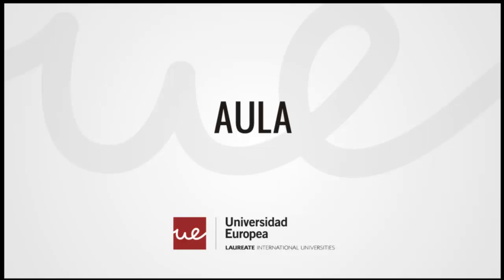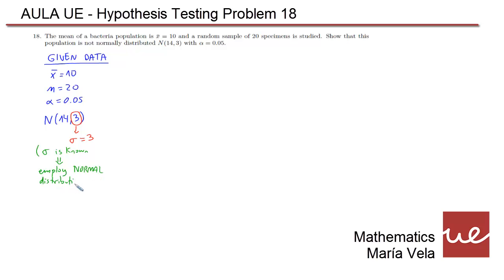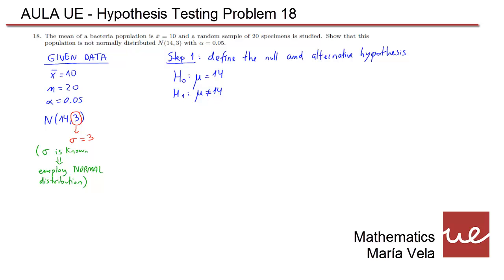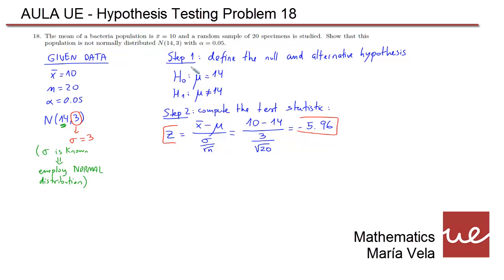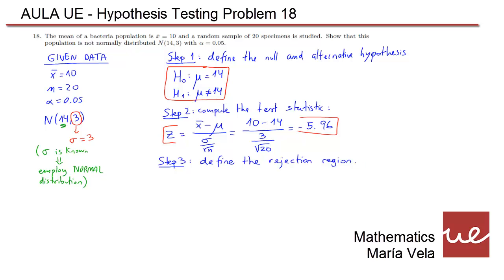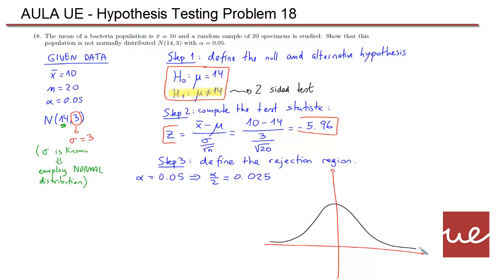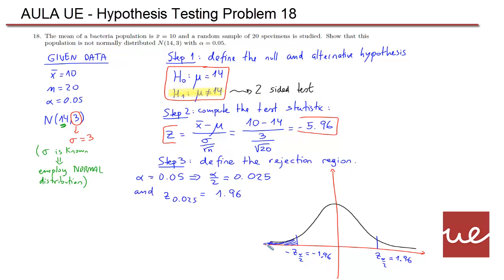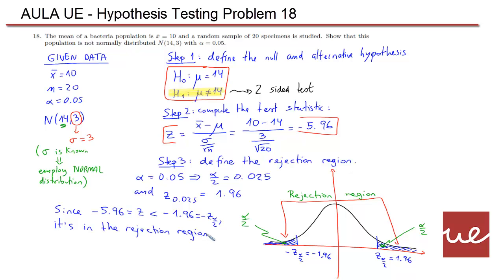AulaUE Hypothesis Testing Problem 18